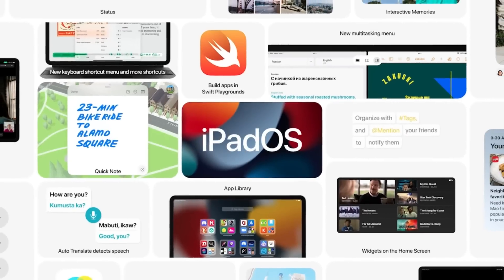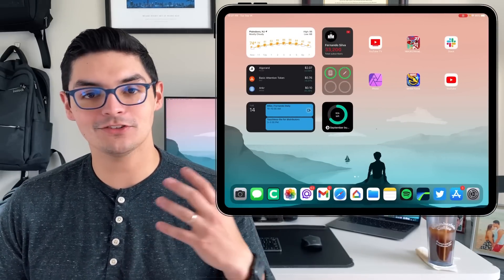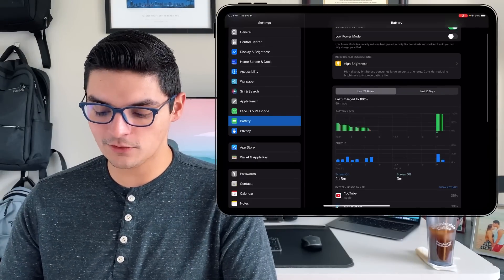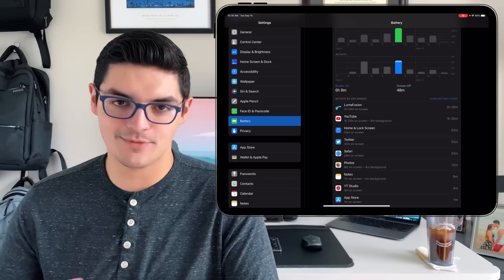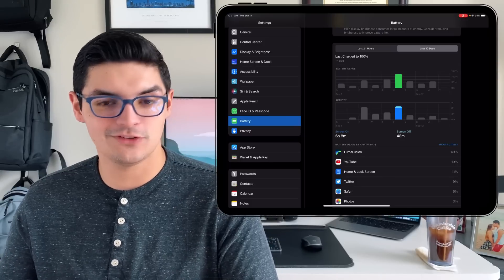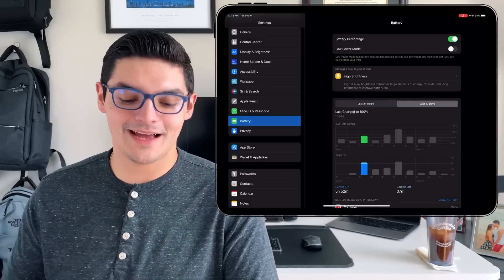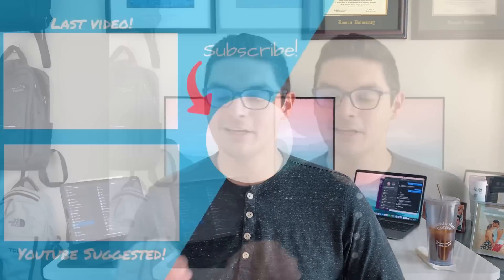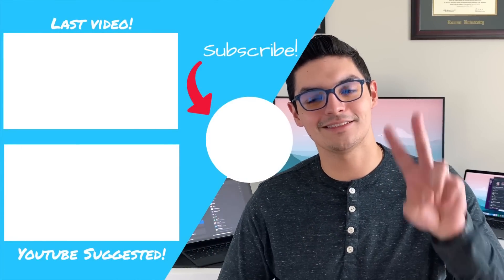iPadOS 15 Battery Life Explained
Hope everyone is having a great day! Apple is set to release iPadOS 15 to the entire public by the 14th! I wanted to walk through some of the battery issues I've dealt with!